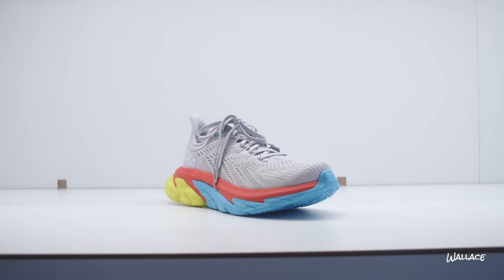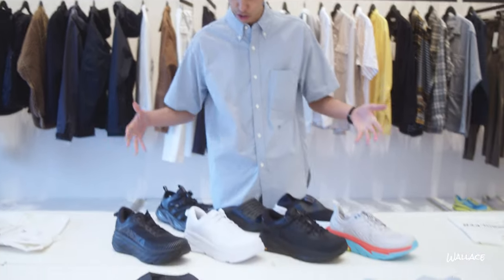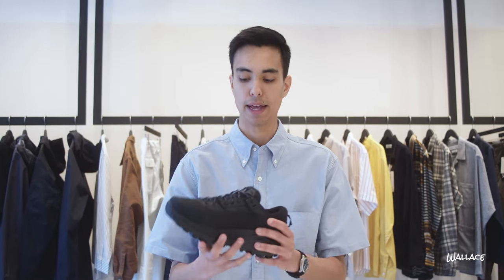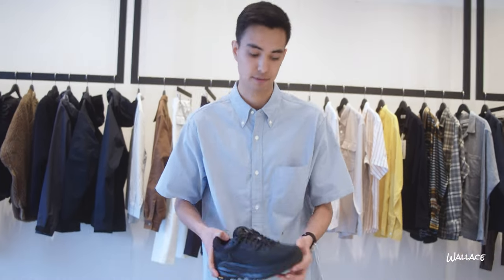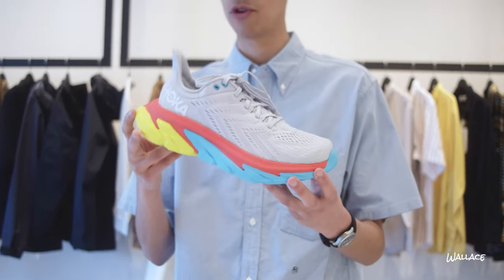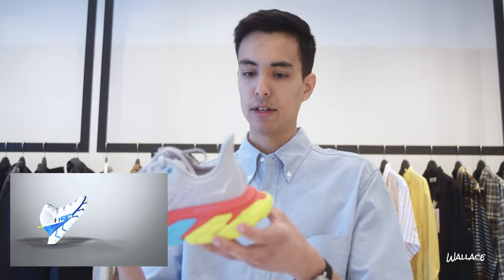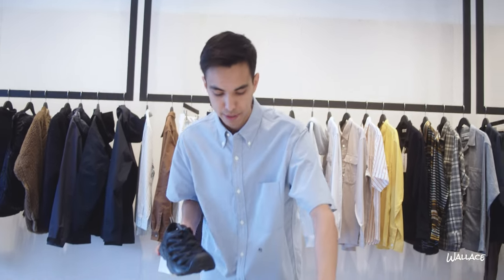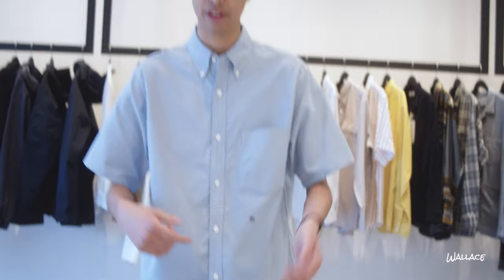Learn about Hoka One One SS21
Learn more about the Hoka One One SS21 Collection.  HOKA ONE ONE knocks it out of the park every season and SS21 is no exception. We re-upped on the classic  Hoka One One Bondi 7 in all-black and all-white, and brought in some uber-comfy summer options with the Hoka One One ORA Recovery Shoe and Hoke One One ORA Recovery Slide. For outdoorsy types, we have the Hoka One One Hopara hiking sandal and Hoka One One Kaha Low GORE-TEX, a low-top iteration of HOKA’s iconic Kaha GTX boot. Rounding out the collection is HOKA One One's Clifton Edge, a running shoe that looks almost as good as it performs.